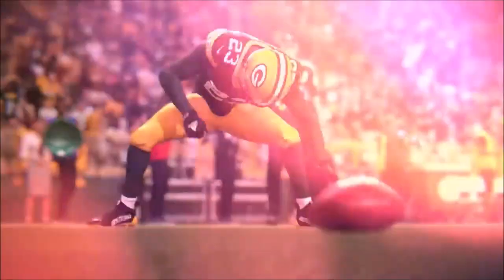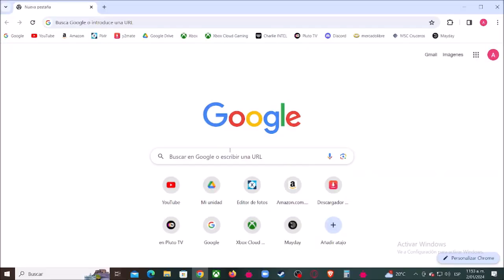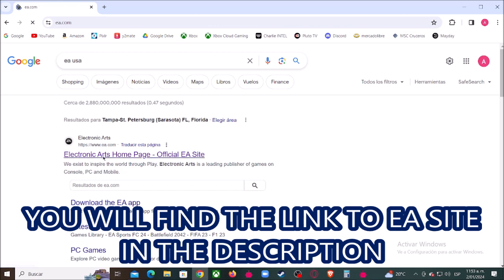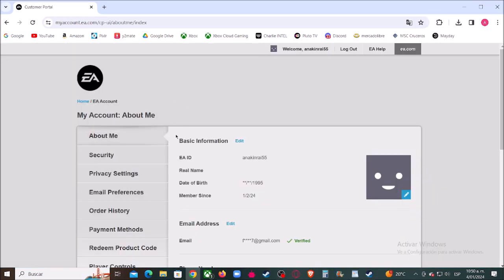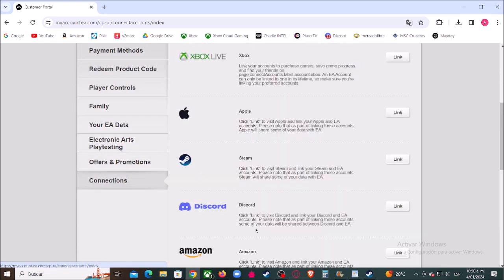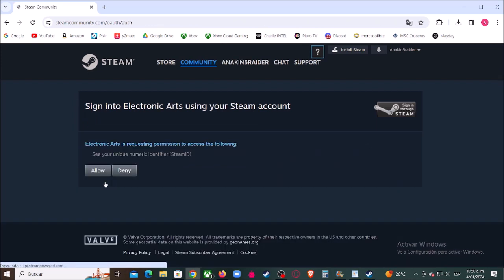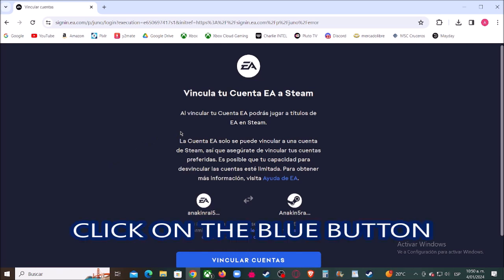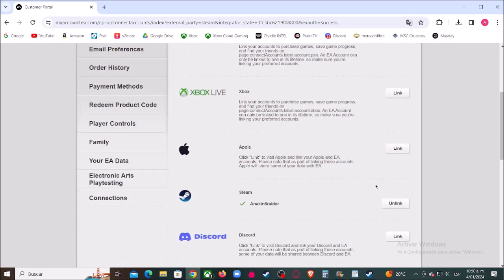How To Link EA Account To Steam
In this video I show how to Link your ea account to an steam account